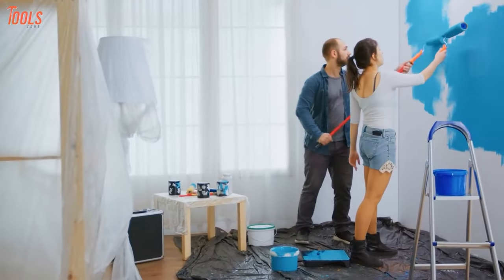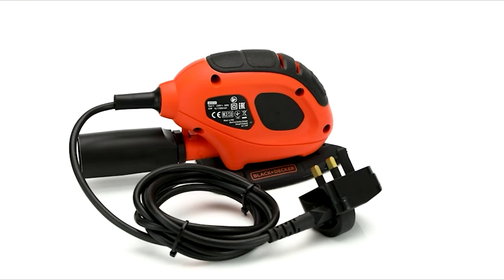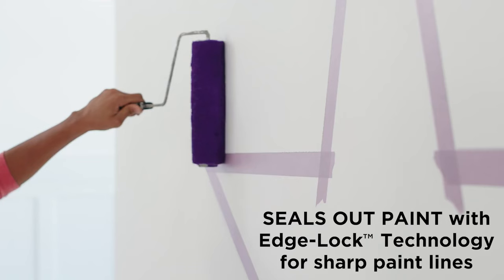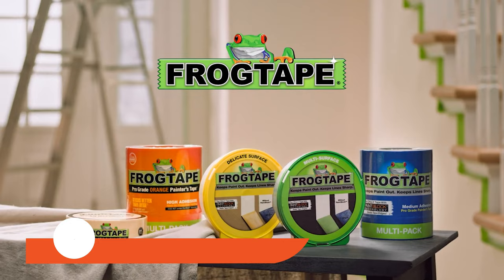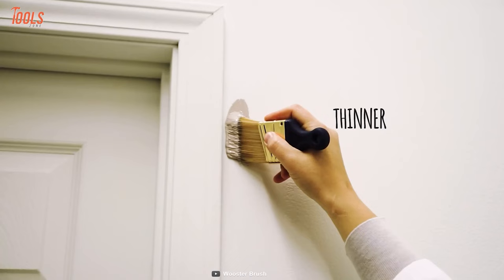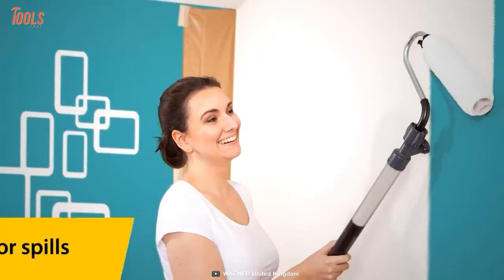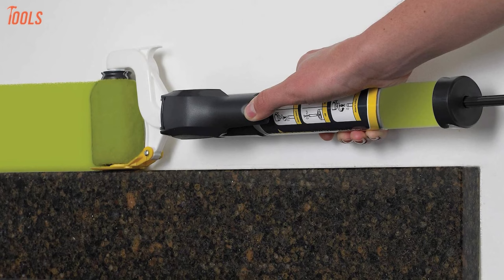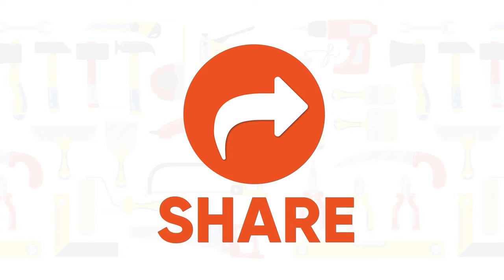30 Painting Tools That You Must Have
Painting tools are essential instruments that artists, craftsmen, and even DIY enthusiasts use to create stunning artworks or add a fresh coat of color to various surfaces. Painting tools have evolved over centuries, adapting to different art styles, techniques, and materials. So here are 30 Painting Tools That You Must Have!